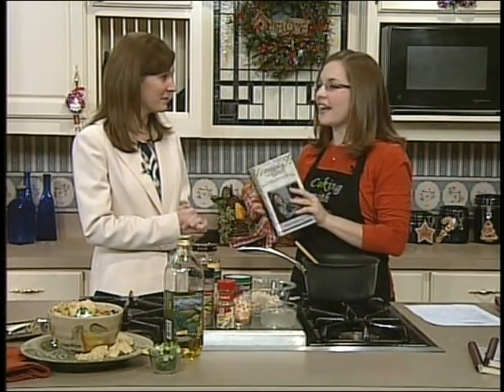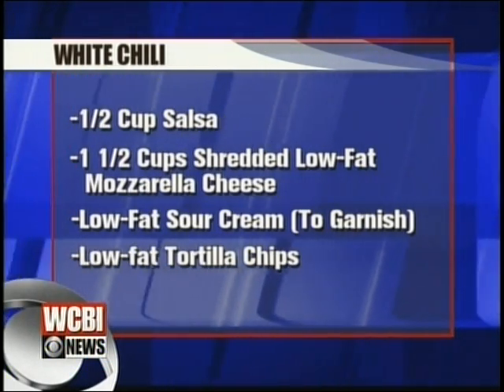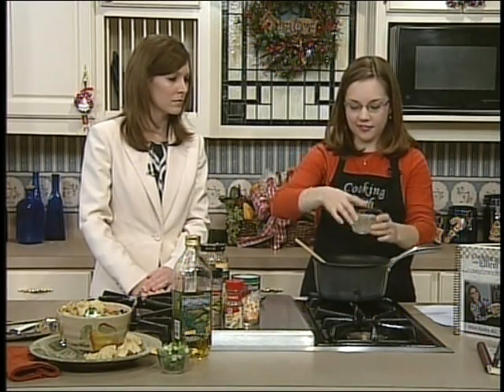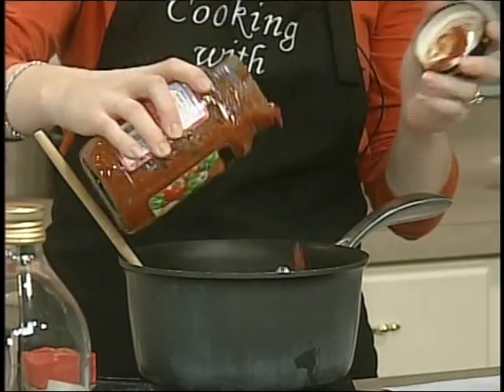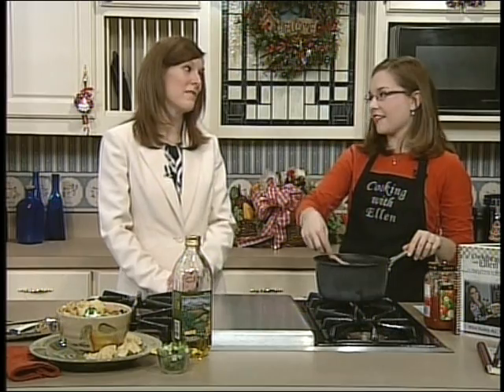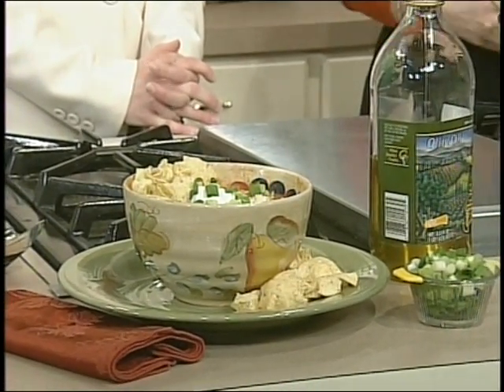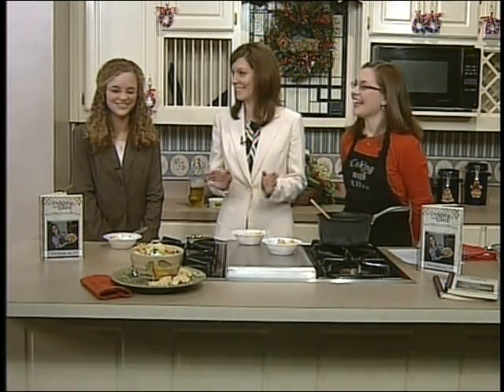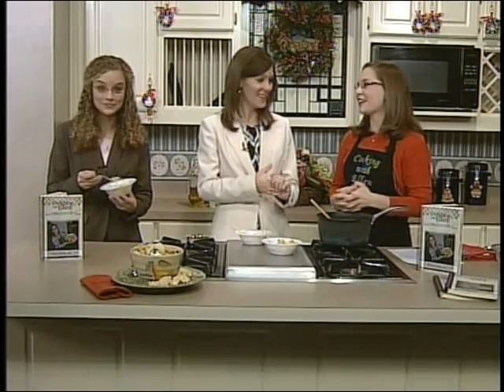Cooking with Ellen - White Chili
Back in the kitchen at WCBI (the local CBS station) I was able to share my "White Chili" recipe, as well as my new cookbook. Check out the recipe here: